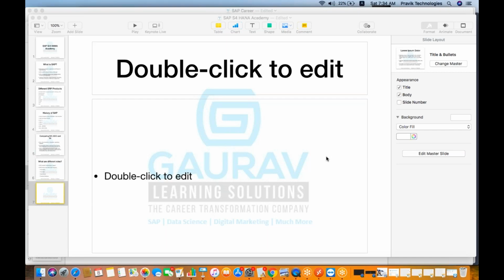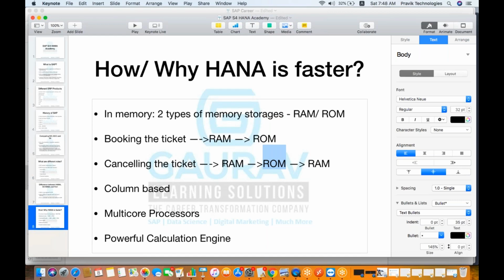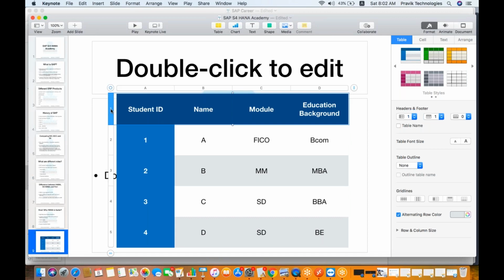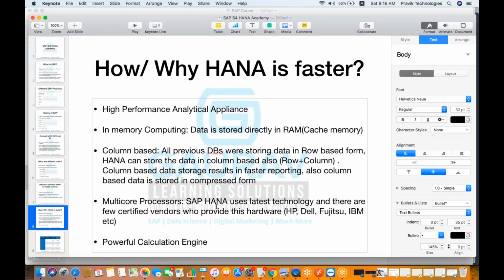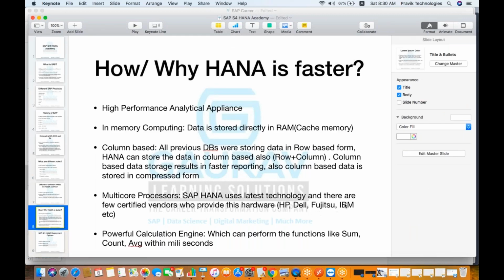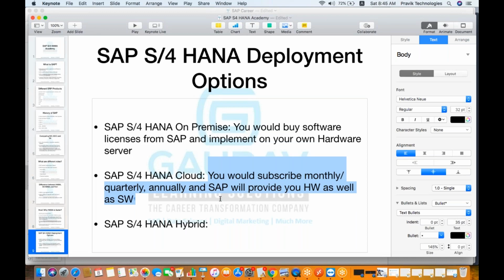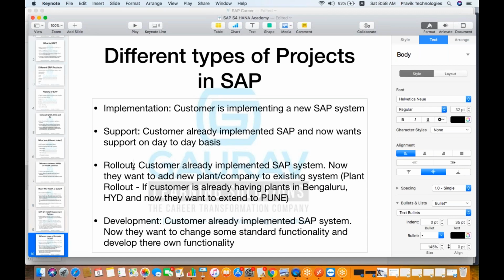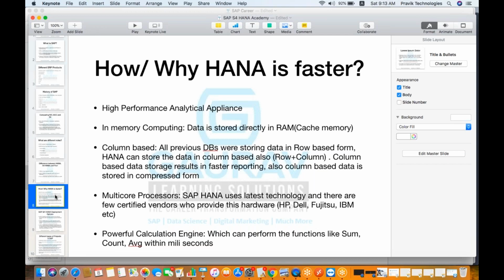Sap S4 hana sales and distribution Course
Sap S4 hana sales and distribution video designed and prepared by certified & experienced professional